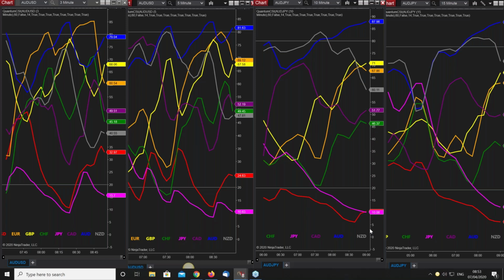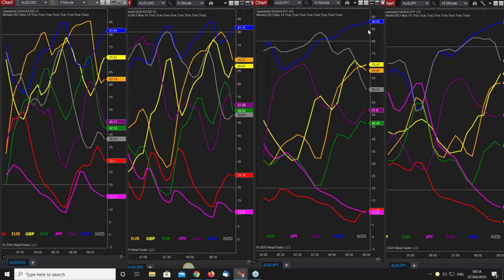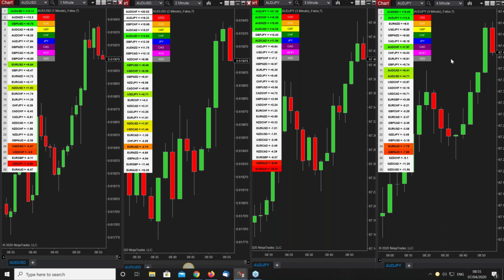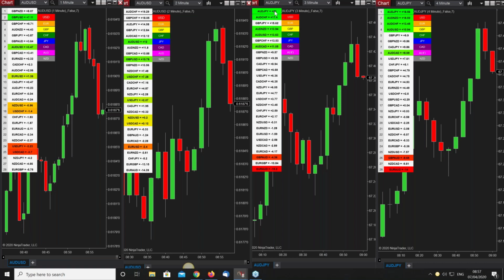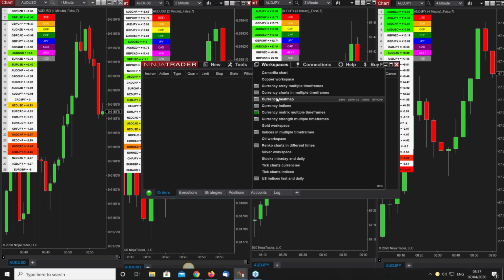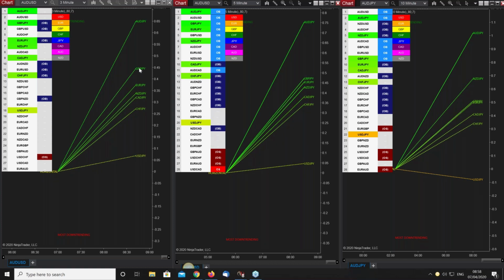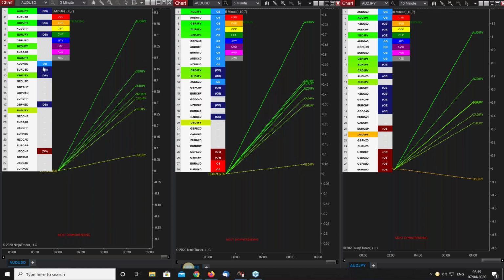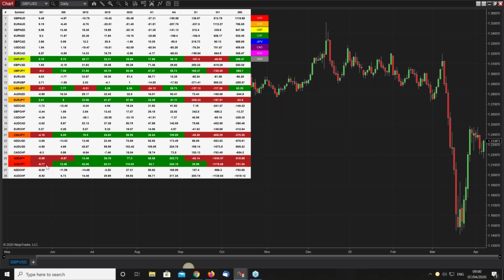How to use the currency dashboard indicators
As we get to the end of the London forex trading session a quick walk through of the four indicators which make up the currency trading dashboard from Quantum Trading. The currency strength indicator, the currency matrix indicator, the currency array indicator and the currency dashboard.